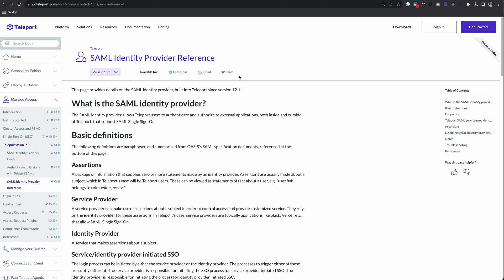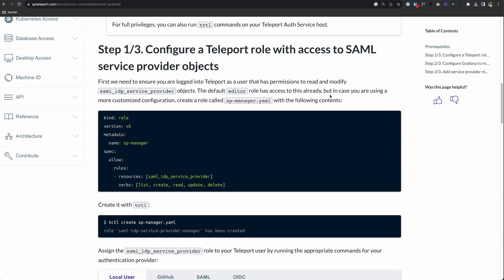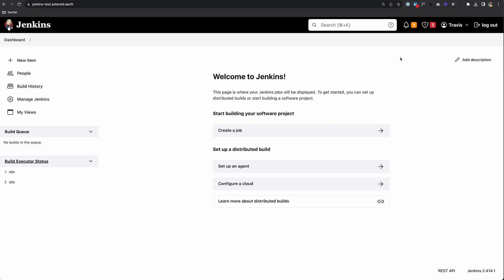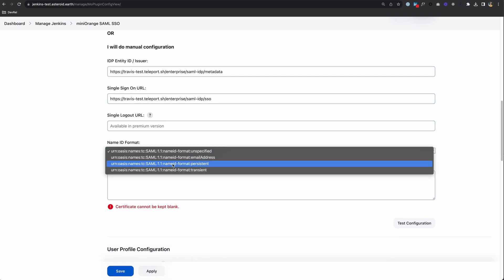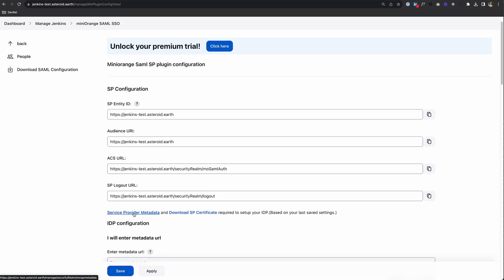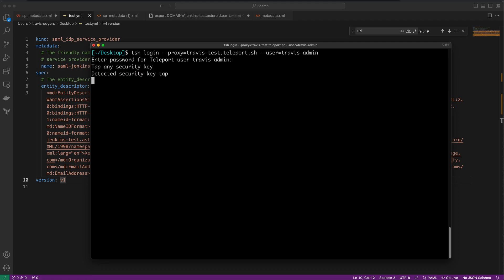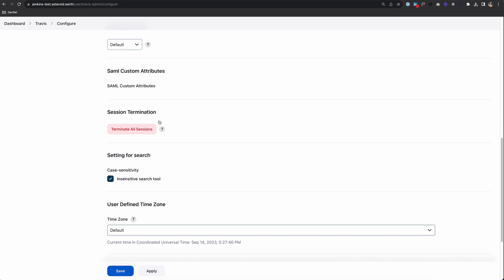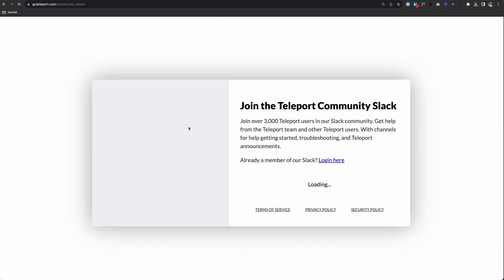How to use Teleport as a SAML IdP | Walkthrough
The Teleport SAML identity provider allows Teleport users to authenticate and authorize to external applications, both inside and outside of Teleport, that support SAML Single Sign-On.

In this video, we'll show you how to set it up with Jenkins.

Timestamps
00:00 Intro
00:27 What is SAML?
00:45 Assign Teleport SP role
01:12 Configure Jenkins
03:29 Configure Teleport
04:37 Accessing Jenkins via Teleport
05:48 Outro